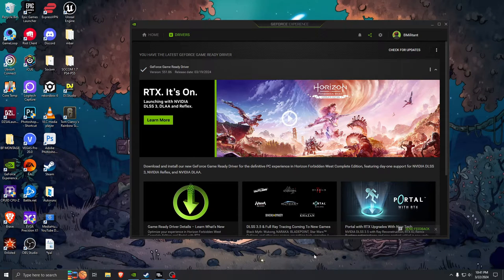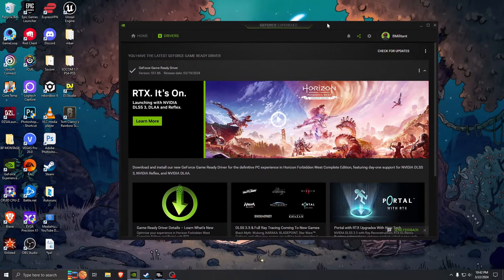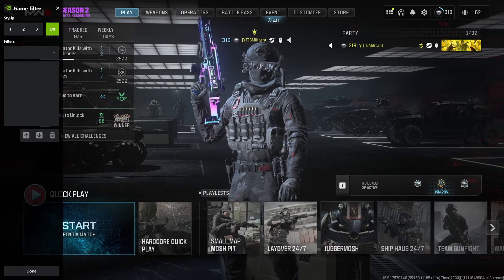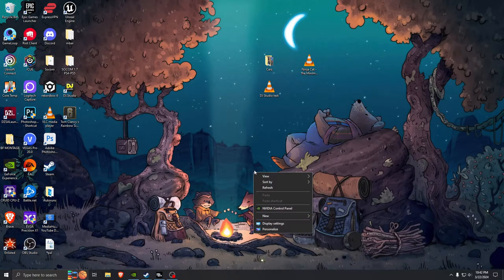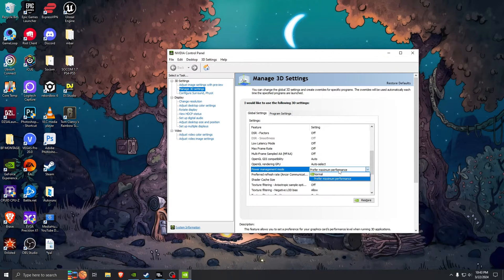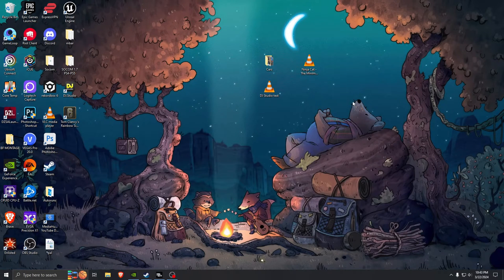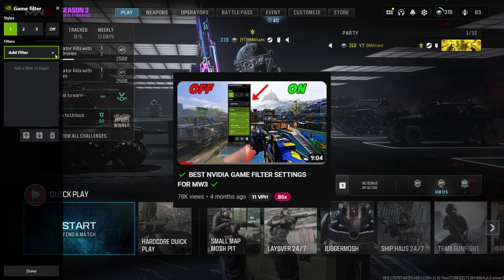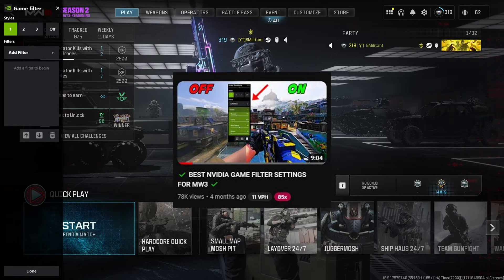✔️ NVIDIA GAME FILTERS FIX (IMAGE SHARPENING ONLY ISSUE)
In this video, I go over how to fix the issue caused by the new Nvidia driver update. When you launch Geforce Experience, you cannot see Game Filters but only see Image Sharpening.

NVIDIA GAME FILTERS FIX (IMAGE SHARPENING ONLY ISSUE) WORKING!